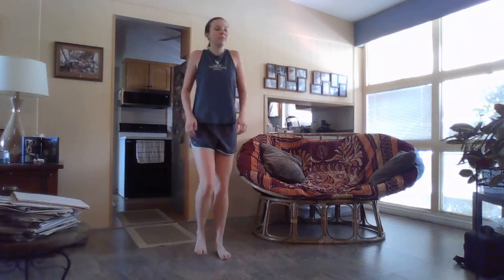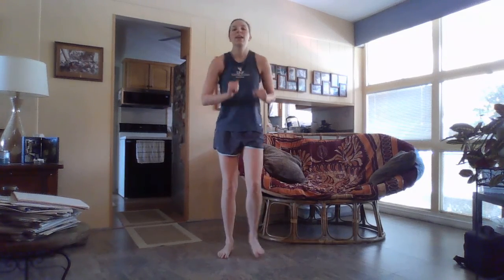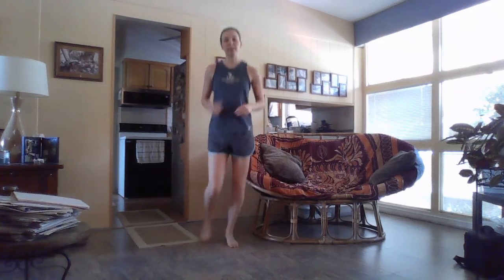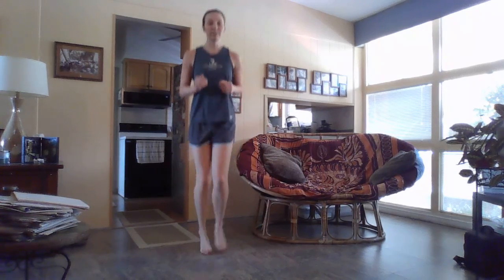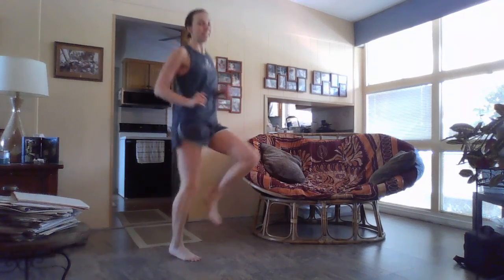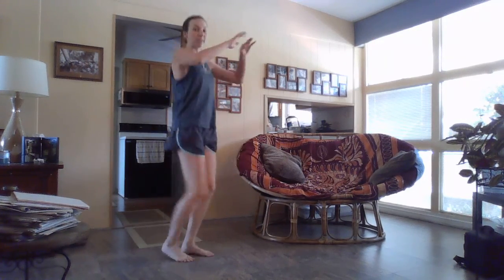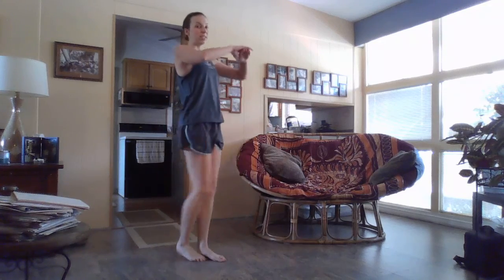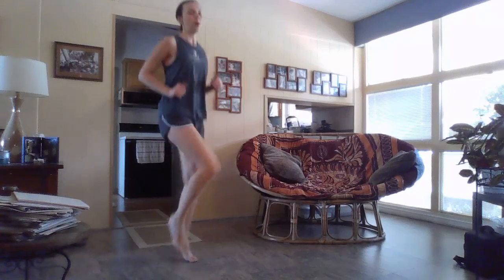TABATA - with Lora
Bodyweight Tabata! Exercise Instructions + Warm Up video

Tabata is a high-intensity format featuring rounds of 20 seconds of work followed by 10 seconds of rest, repeated 8 times. In this workout, you'll alternate between two exercises for each round, performing each exercise 4 times.

Workout:
Warm-up (follow-along example included in 2nd half of video)

Round 1:
Bob n weave
1 knee 1 kick

Round 2:
Star jumps
Skaters with 1 hop

Round 3:
High skips
Burpees (+optional tuck)

Round 4:
Plank jacks
Tricep dips

Round 5:
Flutter kick
Hover plank taps

Cool down: stretch and drink water :)